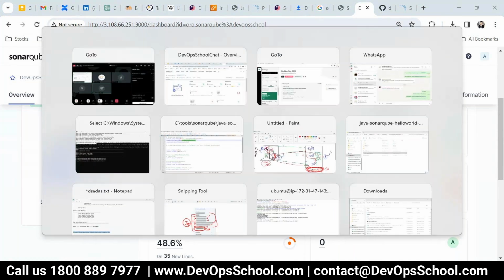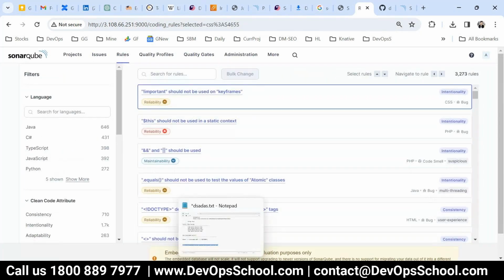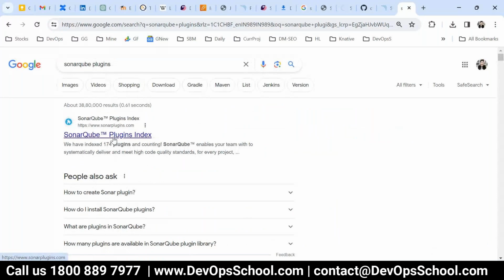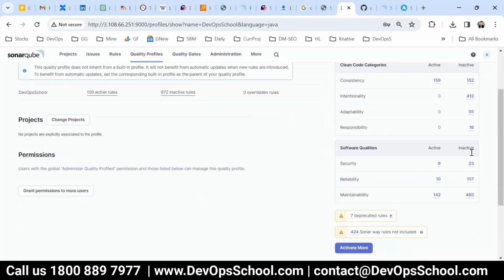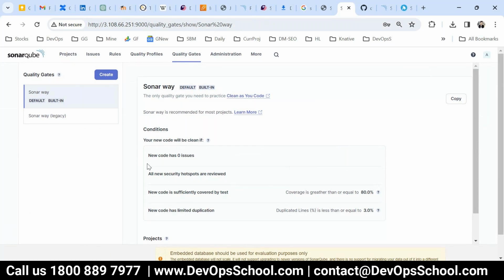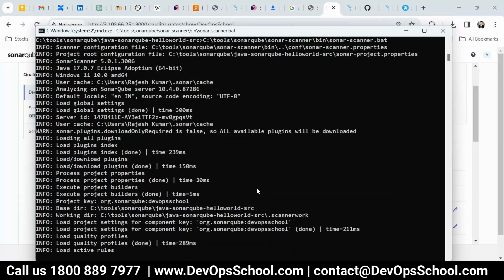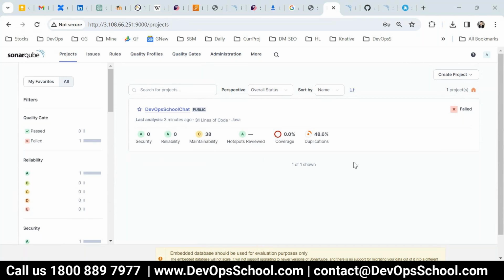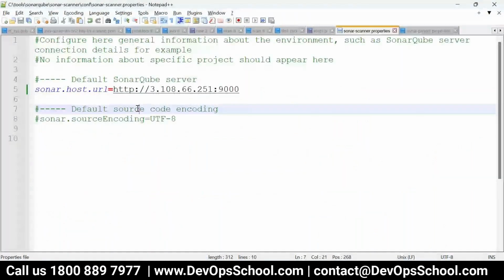Sonarqube Tutorials: Learn Sonarqube in Just 2 Hours Part-16 - 2024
Agenda
👉 Code Analysis: Running static code analysis and interpreting results.
👉 Code Coverage: Configuring and interpreting code coverage reports.
👉 Security Analysis: Detecting and fixing security vulnerabilities in code.
👉 Duplication Detection: Detecting and handling code duplication.
👉 Custom Rules: Creating and implementing custom rules for code analysis.
👉 Managing Projects: Setting up and managing projects in SonarQube.

Top 10 Certifications in the world
1. DevOps Certified Professionals (DCP)

2. Site Reliability Engineering Certified Professionals (SRECP)

3. DevSecOps Certified Professionals (DSOCP)

4. Master in DevOps Engineering (MDE)

5. Kubernetes Certified Administrator & Developer (KCAD)

6. GitOps Certified Professional (GOCP)

7. Master in Observability Engineering (MOE)

8. MLOps Certified

9. DataOps Certified Professional (DOCP)

10. AiOps Certified Professional (AIOCP)